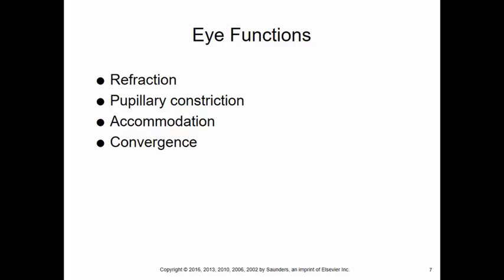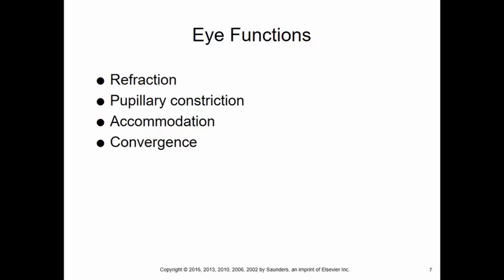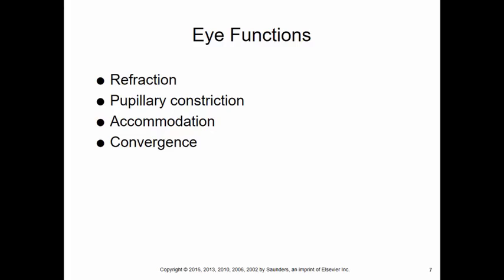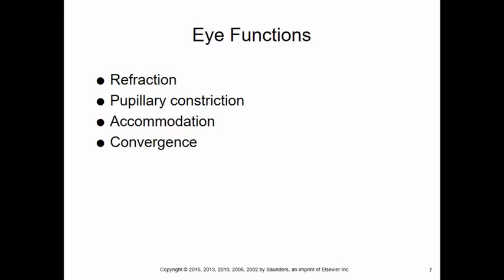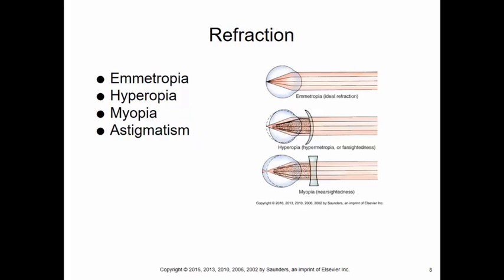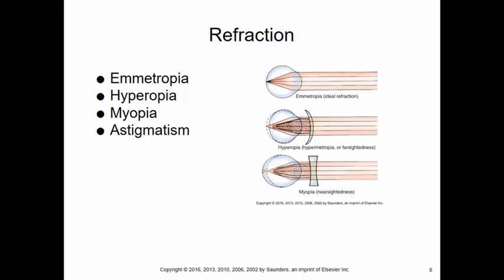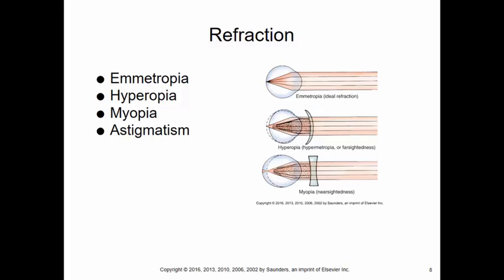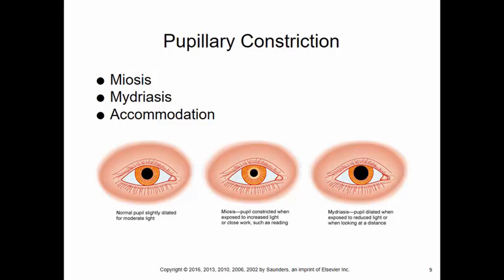Senses 02 Chapter 46 Eye FunctionsVideo